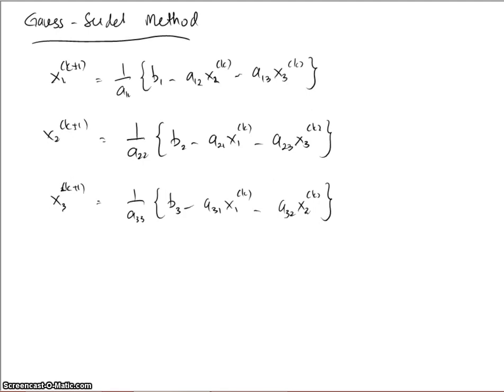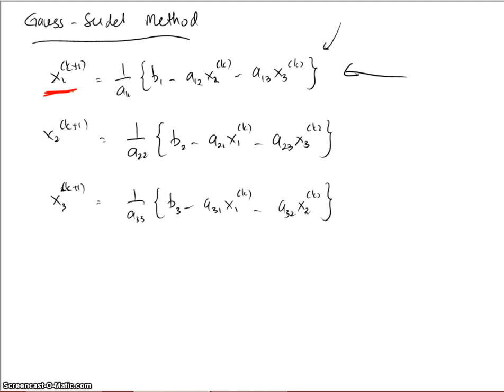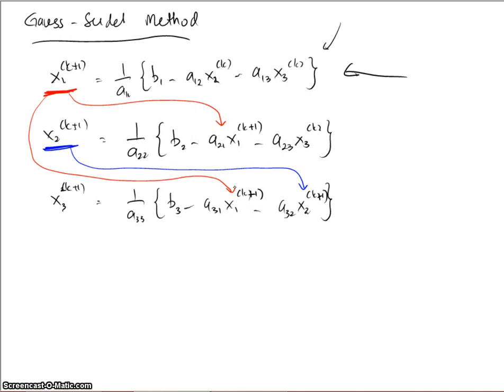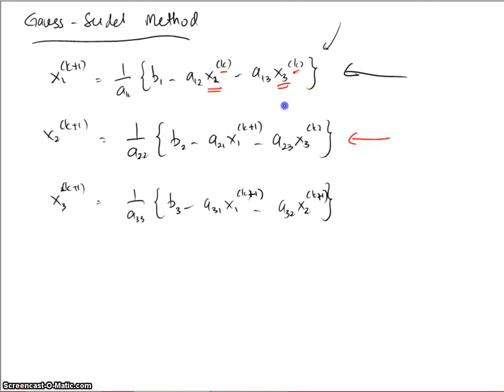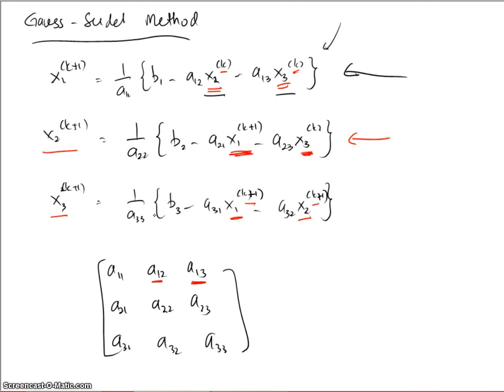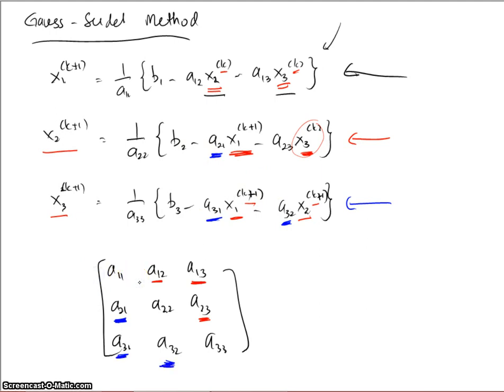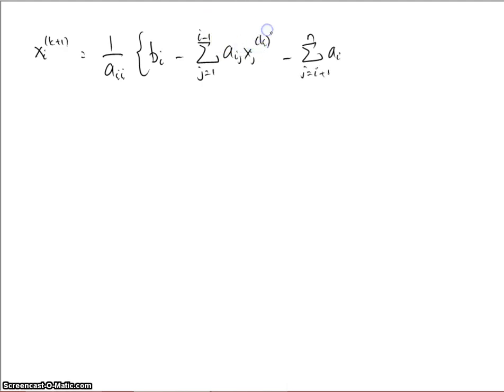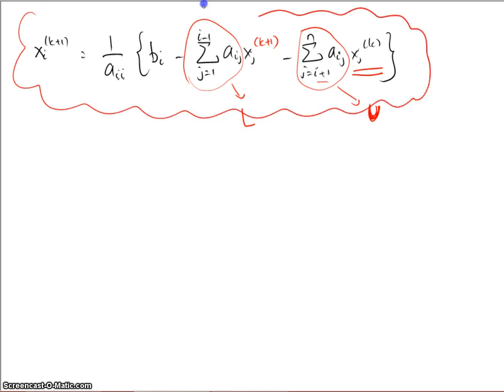Ch01 02 Gauss Seidel Method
In this video, you will learn about the numerical solution of a system of linear equations using the Gauss-Seidel method.